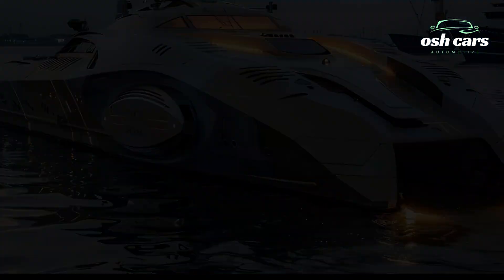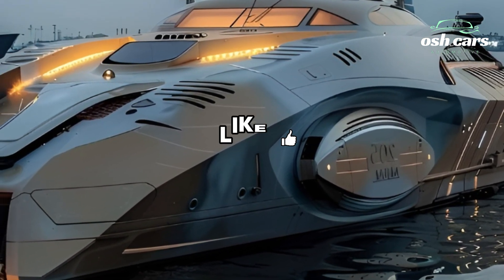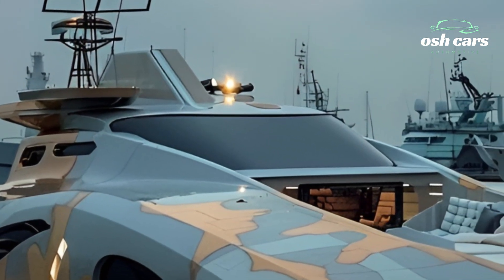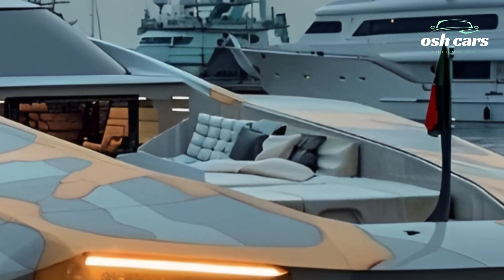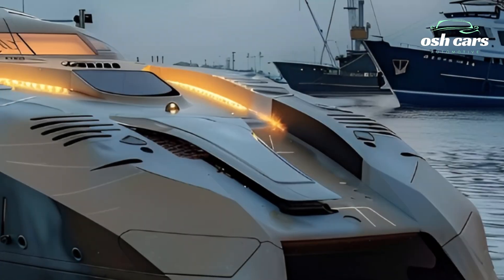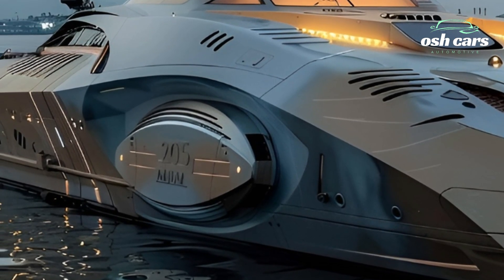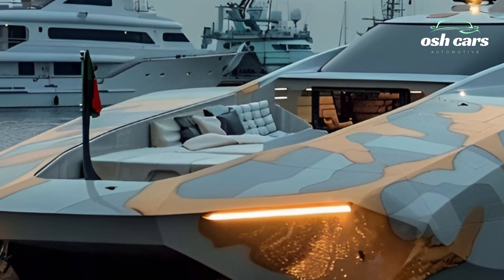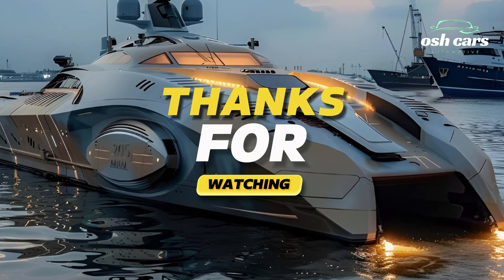unveling the 2025 Antasena Tank Boat!!!Edge Defense Innovation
The Antasena Tank Boat stands as a revolutionary concept in modern military engineering, seamlessly combining the capabilities of an armored vehicle with the versatility of a high-speed watercraft. Designed for amphibious operations, this cutting-edge platform redefines how military forces approach riverine and coastal missions, offering unmatched mobility, firepower, and adaptability.
Equipped with a robust 105mm cannon, the Antasena brings significant firepower to the water, enabling it to engage both naval and land-based targets with precision. Its stabilized weapon system ensures accurate firing even while in motion, making it a formidable presence in combat scenarios. The addition of machine guns and optional missile systems enhances its defensive and offensive versatility, ensuring dominance in diverse operational environments.
The Antasena’s unique catamaran hull design allows for exceptional speed, stability, and maneuverability on water. Capable of traversing shallow rivers, open seas, and rough waters, it provides a strategic advantage in coastal and riverine warfare. Its amphibious capability means it can seamlessly transition from water to land, supporting troops in multi-dimensional operations without the need for separate platforms.
Inside, the Antasena is built to protect and empower its crew. The armored cabin provides comprehensive protection against small arms fire and shrapnel, while advanced navigation and communication systems ensure situational awareness in complex battlefields. Its ability to transport personnel and equipment makes it a vital asset for rapid deployment and logistics in amphibious missions.
The Antasena Tank Boat represents the future of amphibious warfare, bridging the gap between land and water operations. With its innovative design and powerful capabilities, it offers military forces a tactical edge in securing coastal regions, defending waterways, and supporting ground operations in even the most challenging environments.